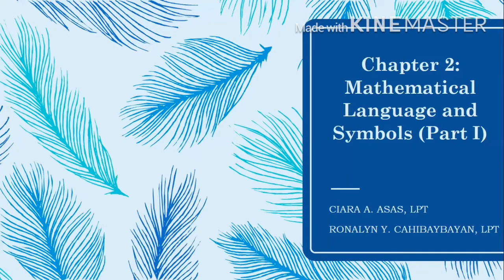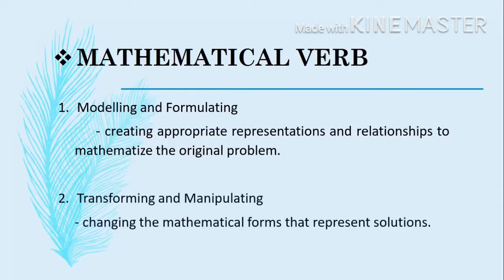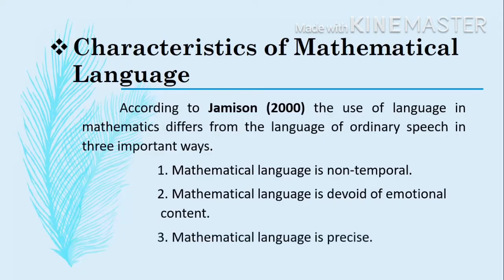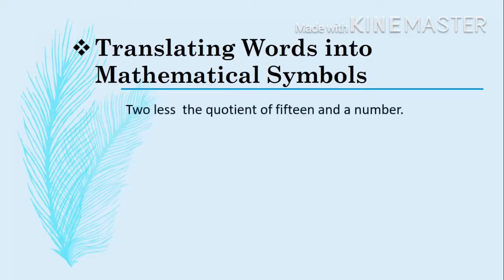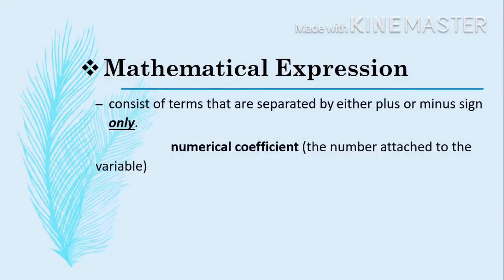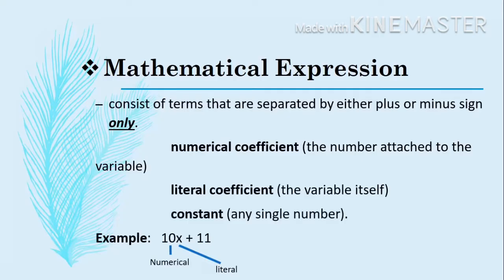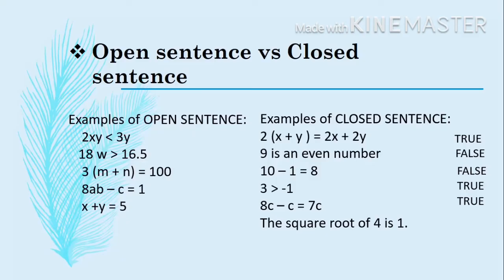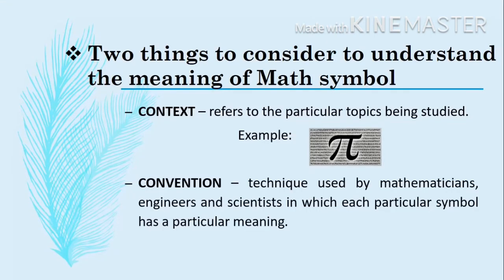MMW - Chapter 2: Mathematical Languange and Symbols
✅Language VS Mathematical Language
✅Characteristics of Mathematical Languange
✅Mathematical Expressions and Sentences
✅Translating Words into Mathematical Symbols and vice versa
✅Mathematical Expression
✅Mathematical Sentence
✅Equation VS Inequality
✅Open Sentence VS Closed Sentence
✅Two things to consider to understand the meaning of Math Symbol

📚 Reference Book: Mathematics in the Modern World
🖊 Author: R.Cordial, et.al (2018)